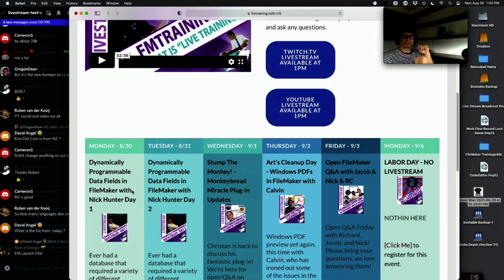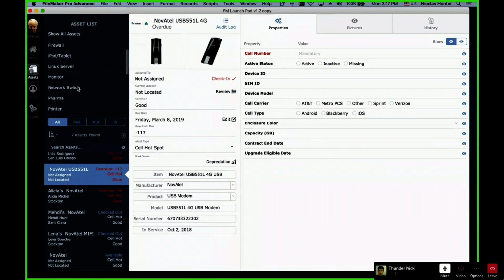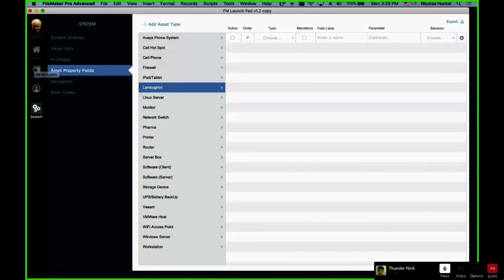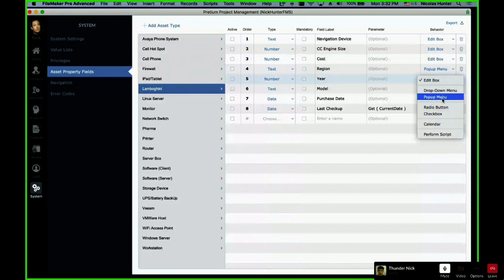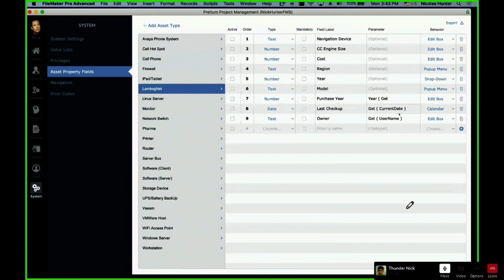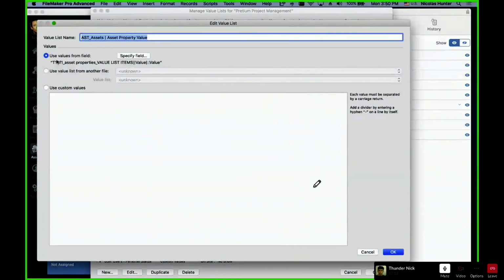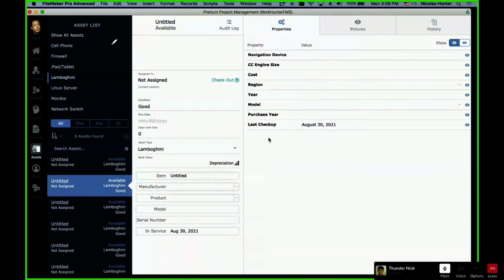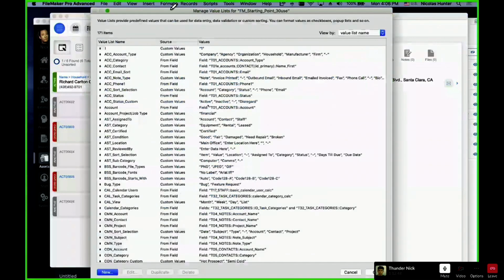Dynamically Programmable Data Fields in FileMaker with Nick Hunter Day 1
Ever had a database that required a variety of different adjectives to describe a multitude of different products or inventory? In this livestream, Nick covers his fantastic solution - Data Fields that are dynamically programmable to change between various descriptors on command!

Sample File:
FM Launch Pad -

FMTraining.TV
2122 9th St., Suite 102